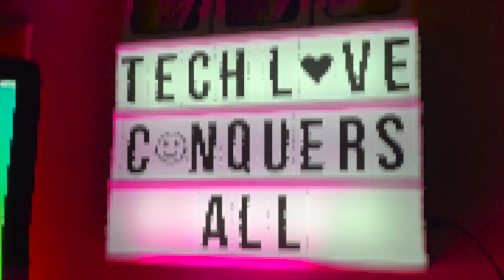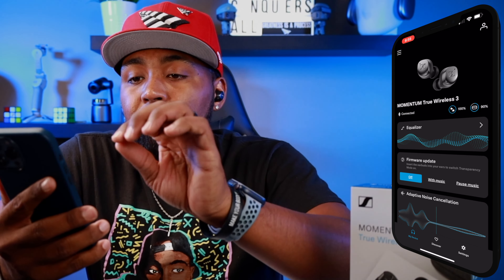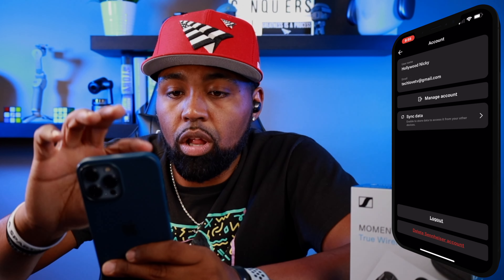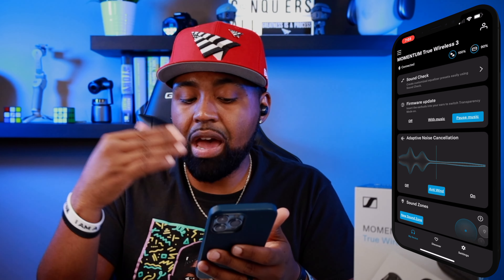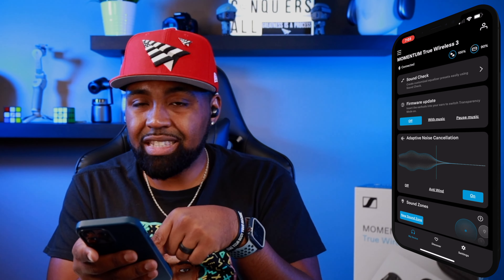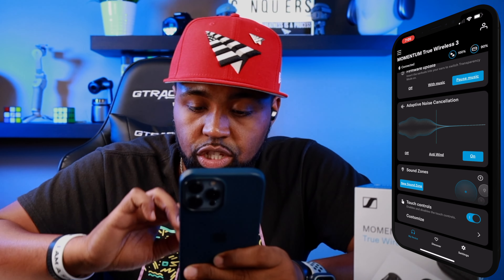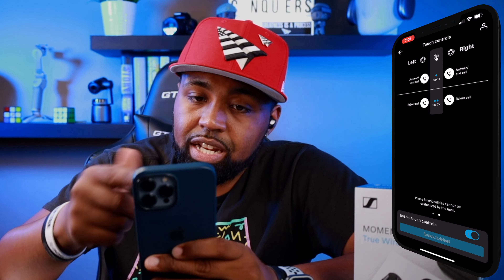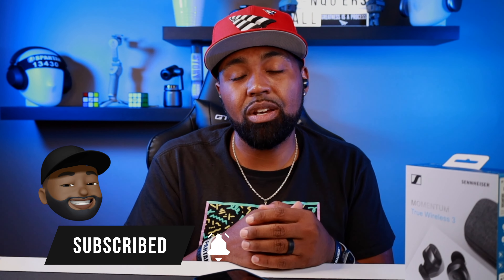Smart Control App X Sennheiser MOMENTUM TW3 Earbuds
Smart Control App X Sennheiser MOMENTUM True Wireless 3 Earbuds

Amazon US
Amazon UK

0:00 Intro
0:47 Splash Screen / App Intro / BT Connection
1:41 Settings for App
2:48 Connection Management
2:57 Equalizer
3:32 Sound Check
5:09 Transparency Mode
6:3 Adaptive Noise Cancellation
7:10 Sound Zones
8:04 Touch Controls
8:51 Discovery Tab
9:09 Settings for Earbuds
10:23 Conclusion / Outro